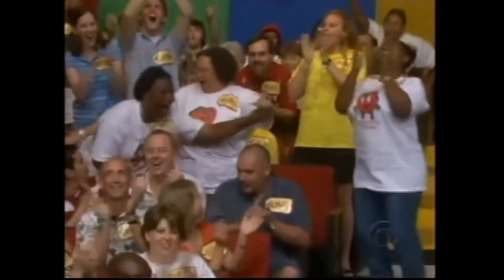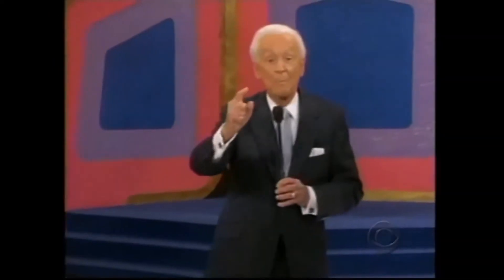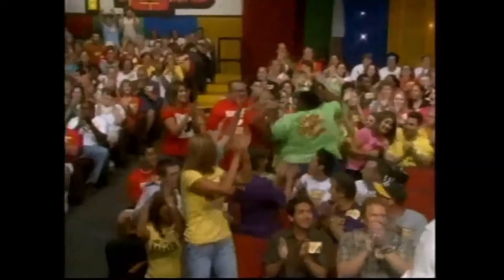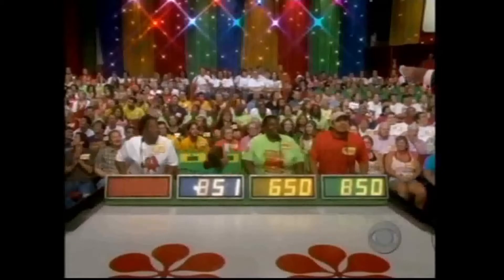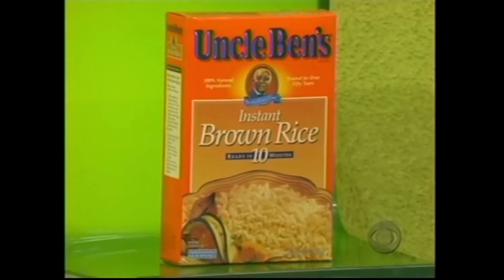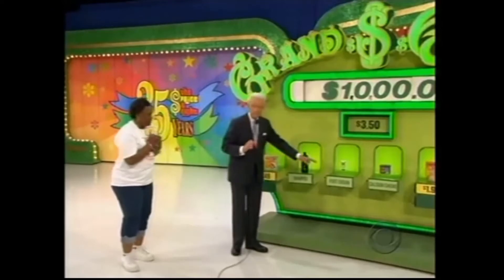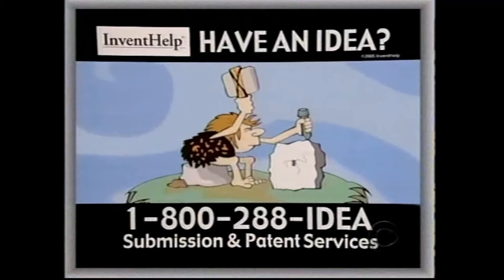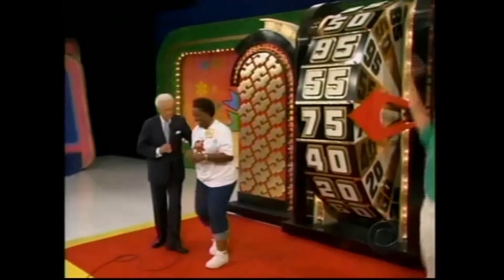Lori Minnicks On "The Price is Right"! (Tuesday, October 10, 2006)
This is Lori Minnicks who's on "The Price is Right" since Tuesday, October 10, 2006!